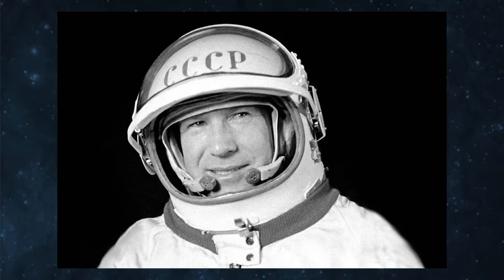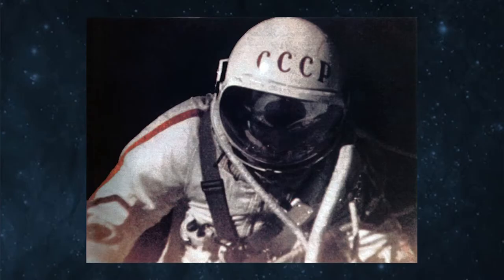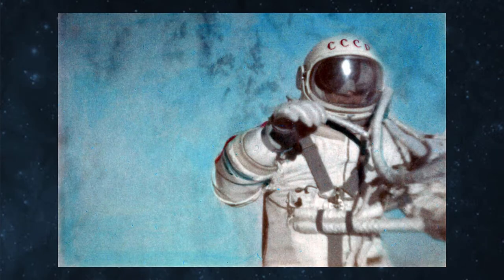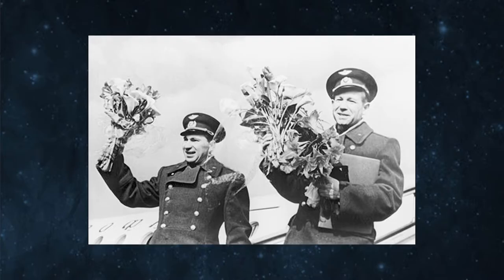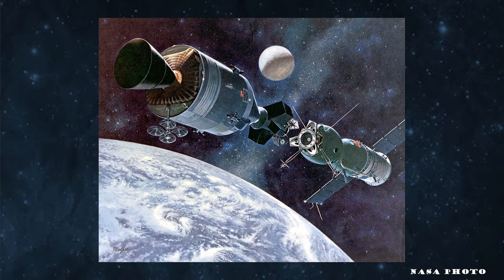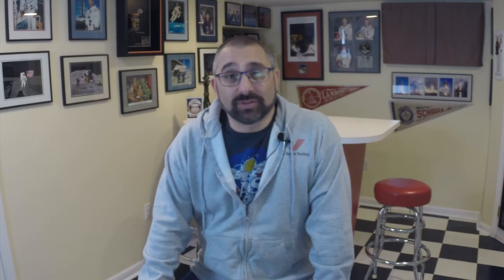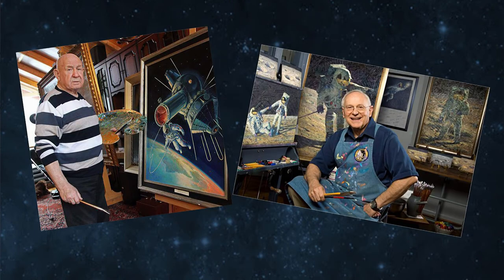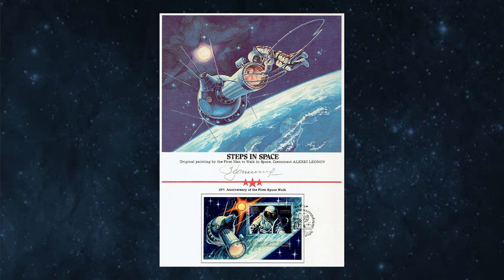Takin' Up Space: Episode 5 - The Art Of Alexei Leonov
In this installment, we learn a little about the power of art and creativity in traditionally technical endeavors by highlighting the artwork of Cosmonaut Alexei Leonov in the form of an autographed stamp folio commemorating the 15th Anniversary of his (and human kind's) first Extra-Vehicular Activity (EVA) or spacewalk in 1965.